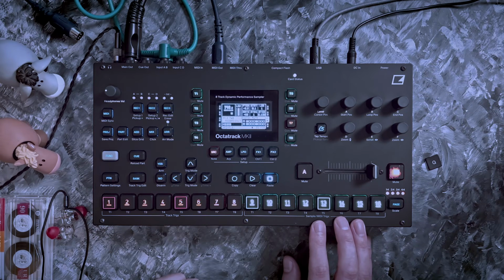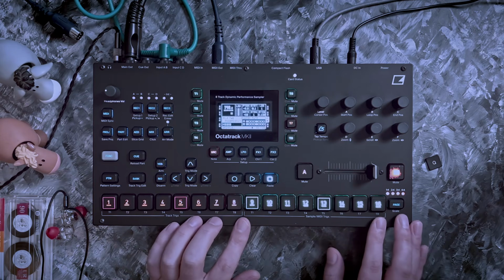Octatrack | This resampling stuff is still unbeatable!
Hi!

Today we're doing some live resampling on the Octatrack to make our pattern transitions smooth as butter. We'll pick what we record by sending it to the cue out and use our resample scene to mask the transition to another pattern. It's absolute magic and there's still nothing like it 15 years down the line. I'll also definitely screw some things up because it's the Octatrack.. So there's going to be some fumbling ;)

Chapters:

0:00 Introduction, EZBOT plug
0:55 The patterns
1:19 Transitions using 'regular' scenes
1:49 Why use resampling for transitions and tracks setup
3:45 Resampling demo
5:15 Scene setup & XLEVEL vs XVOL
7:55 Bonus: Resampling some fills
8:50 Transition first try
10:23 OOPS. Let's try that again.
12:56 Transitioning back!
16:55 Minding your levels
18:17 Bonus: Surprise slice grid!
21:26 Final thoughts and goodbyeeeeee!